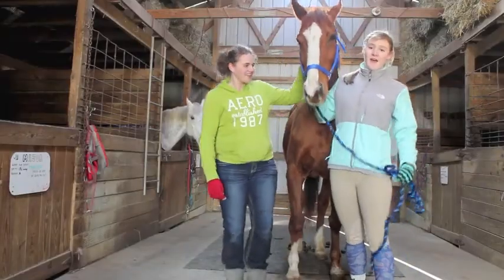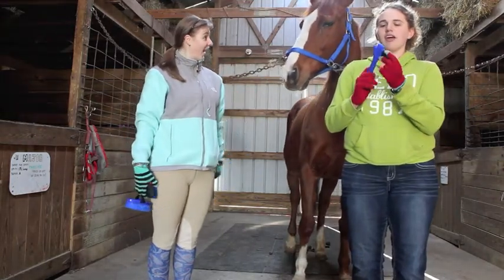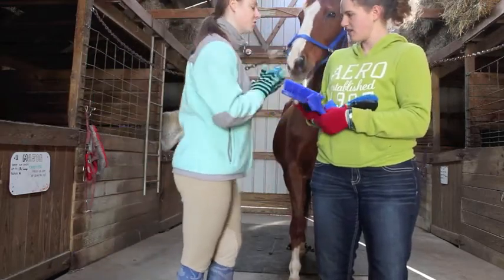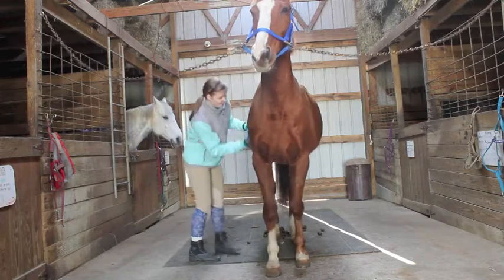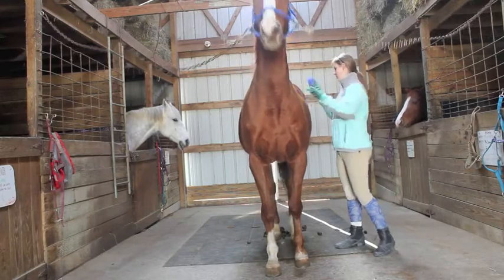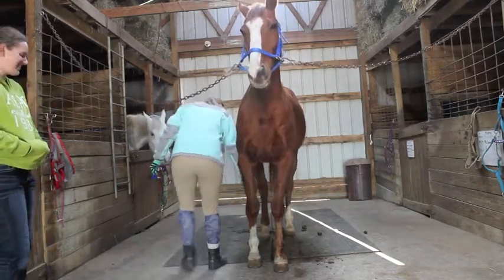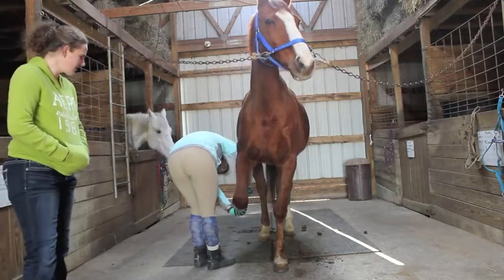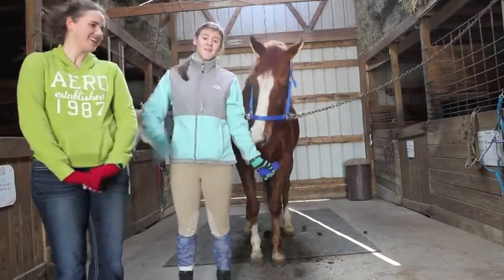How I Groom!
This is how I groom before a ride! This is just my personal process other people will do it other ways. I'm sorry it's so rushed, one day I will film a more relaxed, in-depth video! Sorry for disruptions in the filming, my favorite trainer came and saw me for the first time in a while so there was lots of excited shrieking! lol maybe I'll do a bloopers video. Also, please excuse me acting silly with Major, I hadn't seen him in three weeks and I REALLLY missed him, and we act goofy together! Lol So enjoy, and as always, we welcome feedback!